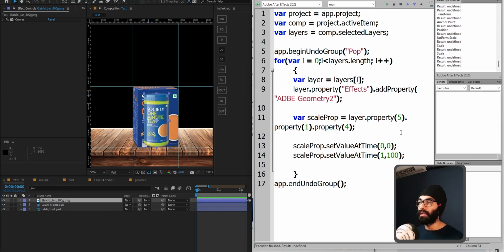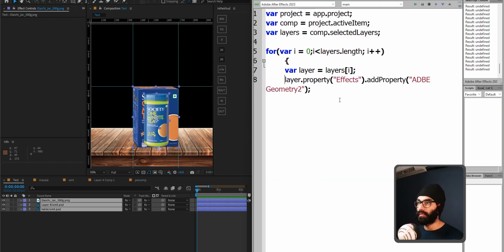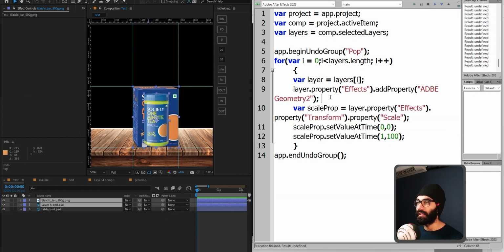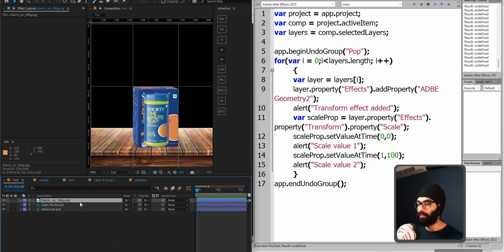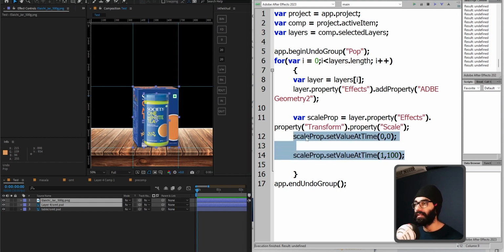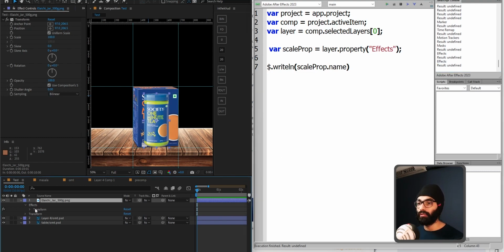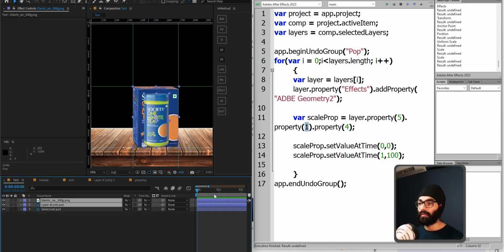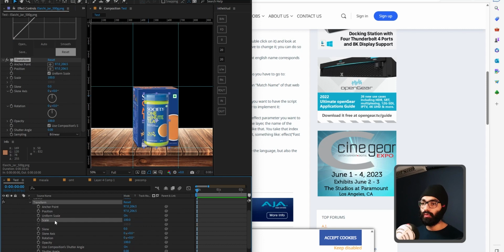How to debug After Effects Scripts (PROCESS) | Moojiji meditations